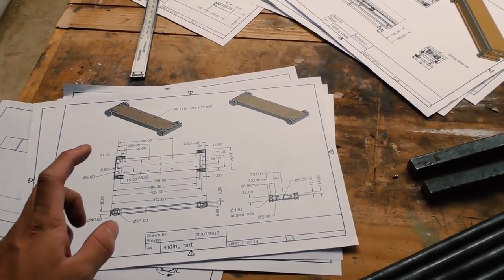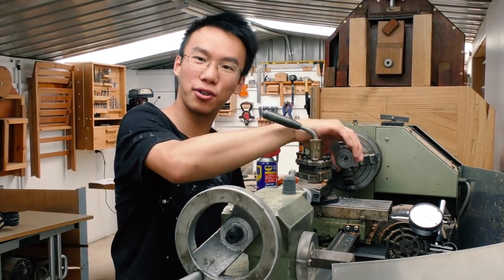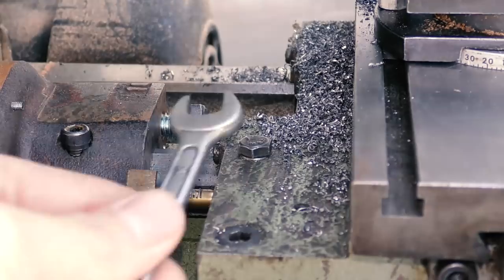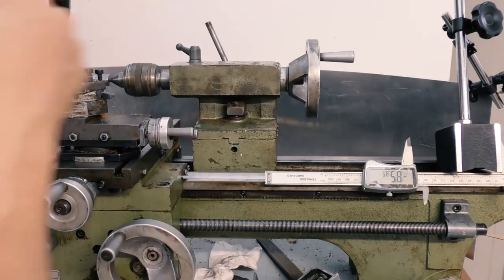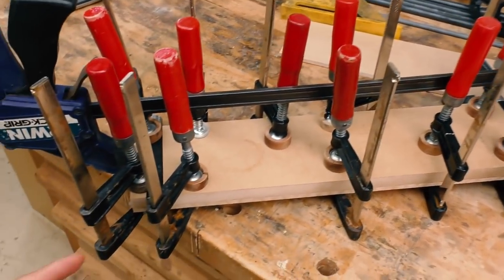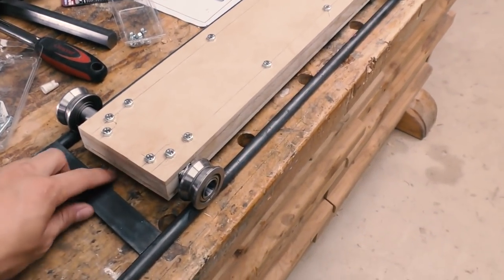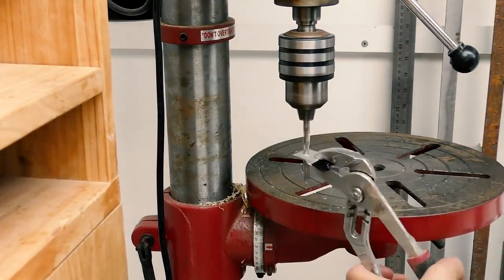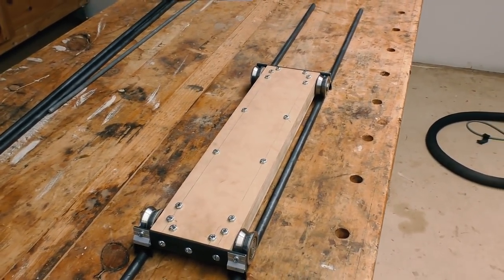Sliding table attachment Part 1 - building the sliding cart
After all the talk, time for some action. Basically, turned some axles and cut some MDF, then drilled a bunch of holes to connect them together.

Special thanks to Hector for the design.

A project where Murphy is so very alive.

All metal used in this build is from the local metal supermarket (this is not their actual name either) and are mild steel.

Any method or rules discussed in the video is entirely made up by me and has low ecological validity as I have only seen them work on me, thus may not apply to everyone out there. Best way is to try it yourself and gain knowledge through your own empirical experience (TOK teacher pls be proud of me).

Credits:
Hector's format table saw

Myself
For playing the piano

Dark Parodies

Believer
Silent Partner

Vacation Uke
ALBIS